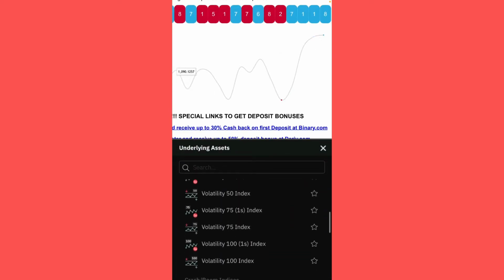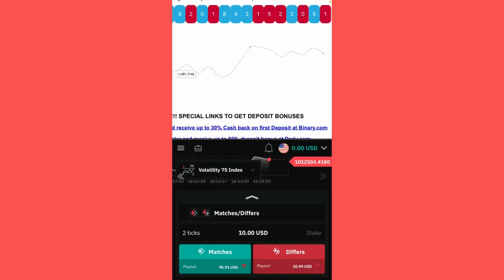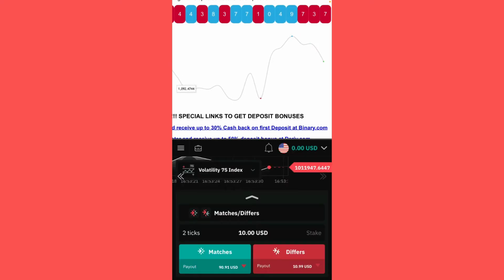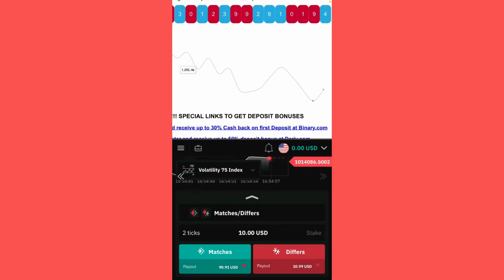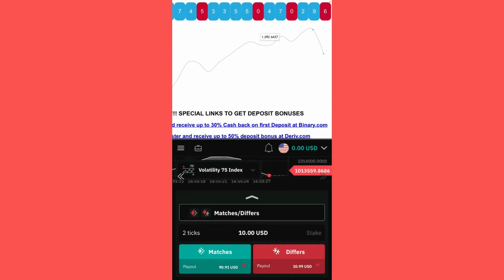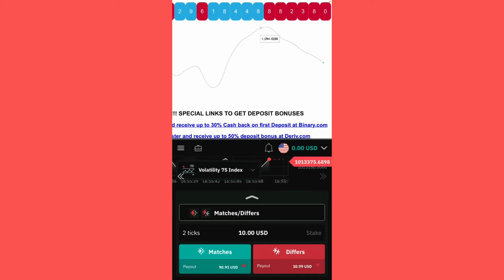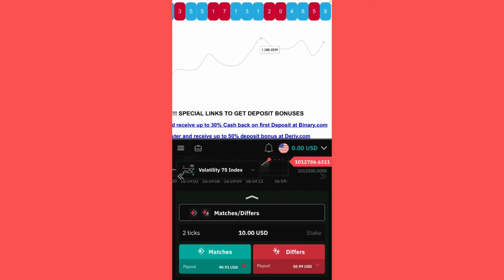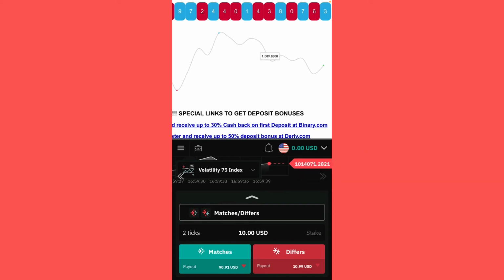Deriv/Binary trading 100%strong signal On volatility 75 index matches /differs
Secret trading strategy on volatility 75 index with matches/differs. work’s 100%
Last prediction digit: 0️⃣ on Volatility 75 Index 💯

NOTE: Don't trade what you can't afford to loss

Recommend 30$ dollars